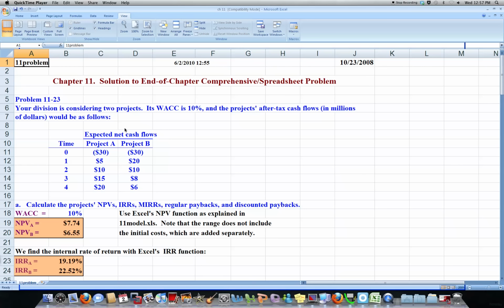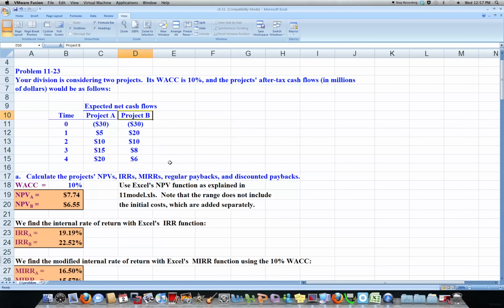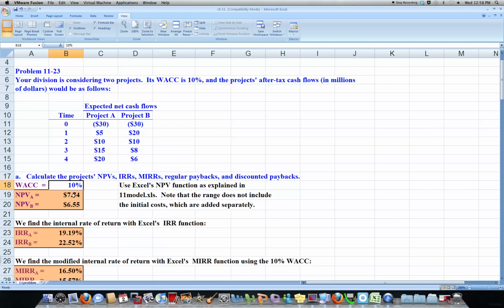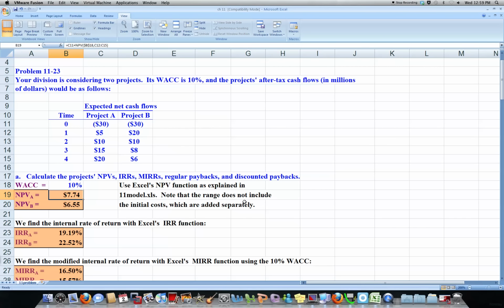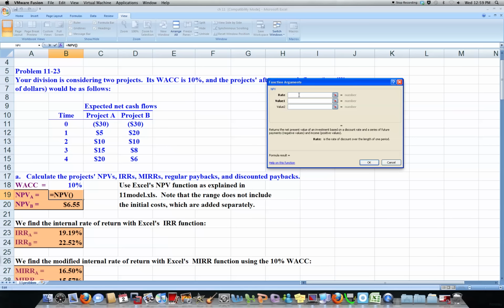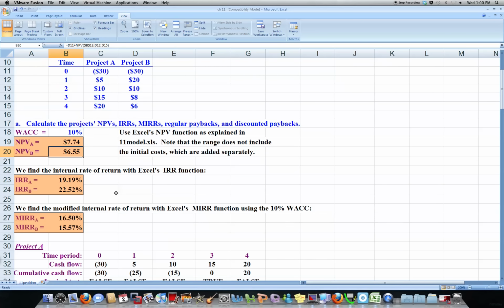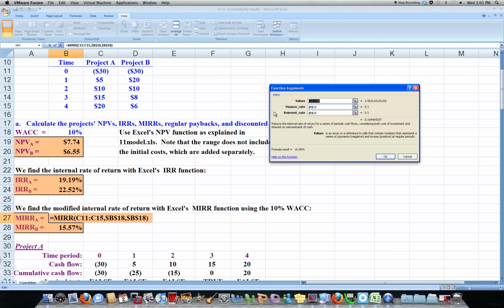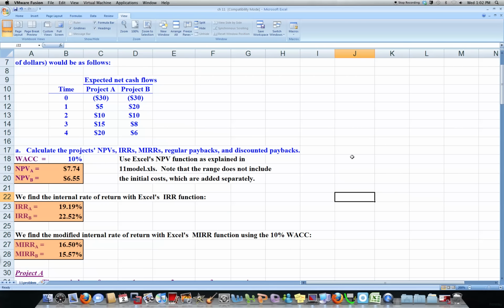Problem 11 23 Pt 1